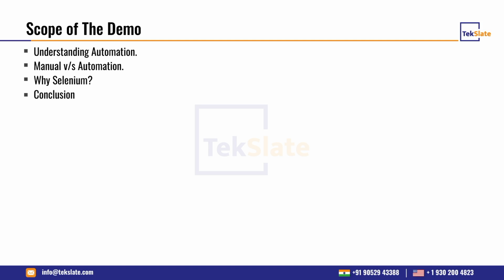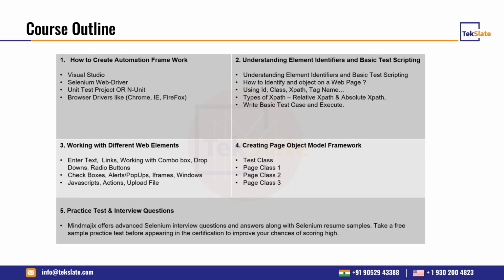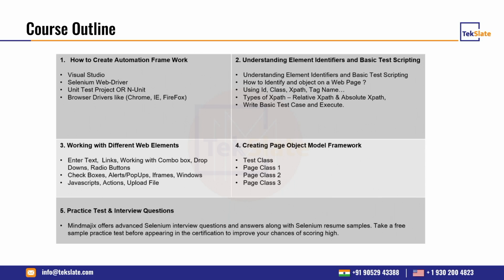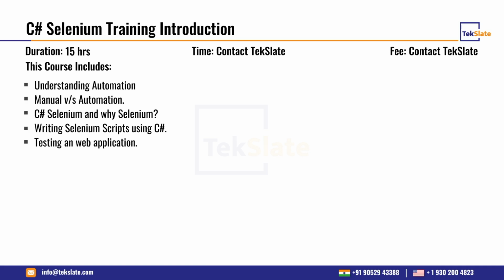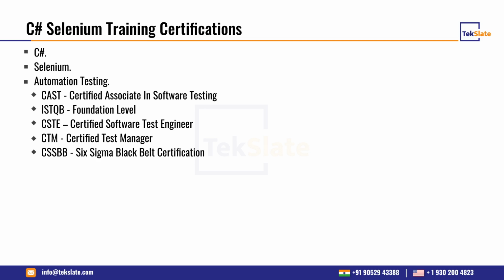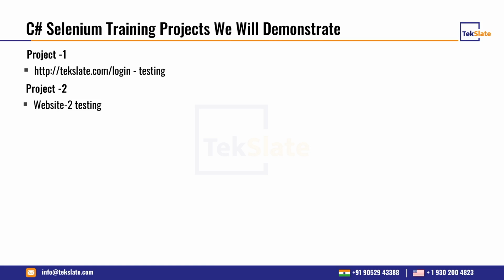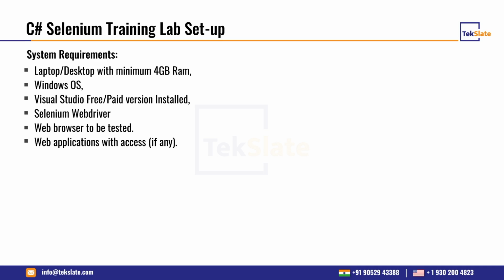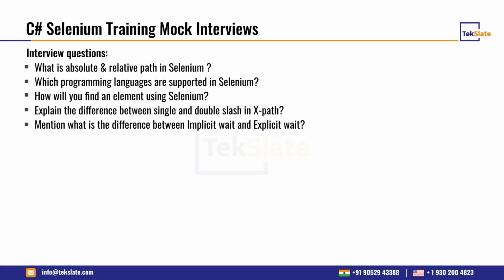Selenium with C# Training | Selenium Online Certification Course | Selenium Demo Video - TekSlate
This Tekslate Video on  Selenium with C# Training for both freshers and experienced will help you to know about Core Java Fundamentals, Selenium 2.0/ 3.0/ Webdriver, etc. You will gain knowledge on how to deploy items, configure your machine to run mobile automation testing, run test classes, sequence class, dispose driver, interact with the radio button, browser navigation commands in C#, distribute packages as libraries, run web-driven interface wrapper - cross-browser test and page load timing.

Some of the Topics Discussed in this Selenium with C# Training:

0:00:00 Introduction to TekSlate
0:00:44 Scope of Selenium with C#
0:01:25 Selenium with C# Course Outline
0:07:42 C# Selenium training Introduction
0:12:01 Selenium with C# Training in Market
0:13:26 Selenium with C# Certifications
0:14:50 C# Selenium training(some random Topics)
0:15:45 Selenium with C# Projects
0:17:31 Selenium with C# Lab Setup
0:19:41 Additional Course Resources
0:20:29 Mock Interviews on Selenium with C#
0:22:36 Selenium with C# Demo Questionnaire

🔵 Why Should You Learn Selenium with C#?

Automation testing has greatly influenced numerous industries and bought a change in regular testing methods causing huge employment. Many industries around the globe are readily hiring certified Selenium automation engineers. The average salary of a certified automation engineer is about $84000 USD per annum.

🔵 Job Roles for Selenium with C# Professionals

✅ QA Engineers
✅ Software testers
✅ IT professionals
✅ Application Testers

🚩 Skills Covered:

✅ Automation testing professionals
✅ Aspirants willing to build a career in testing related fields
✅ Data-Driven framework
✅  TestNG Annotations

🔑 KeyFeatures :

👉 24/7 Support.
👉 Real-life Projects.
👉 Get Certified.